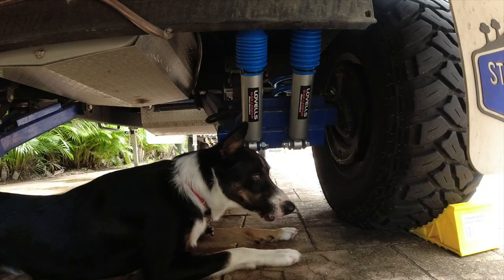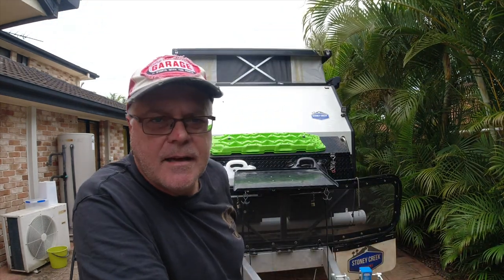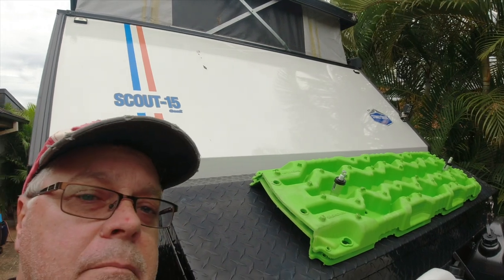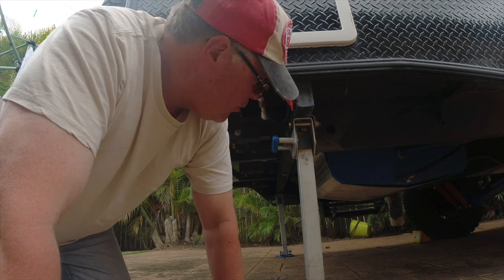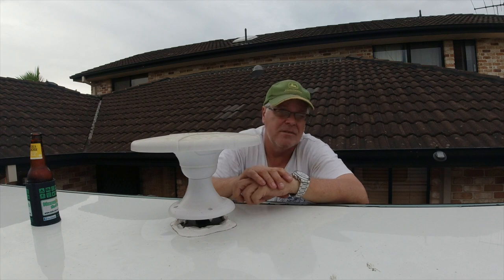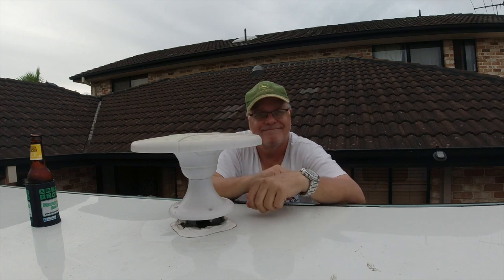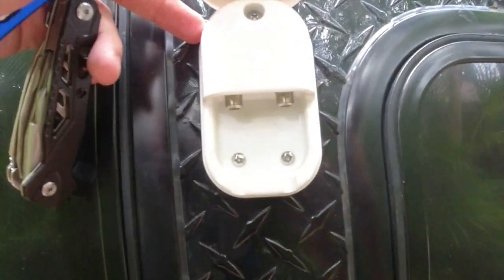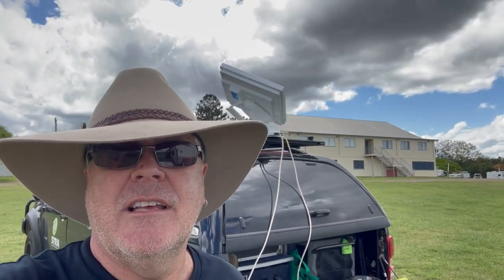Suspension, TV reception, Lithium Batteries and other mods - EP14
Here are a few mods that have made our Stoney Creek Scout 15 just a bit better. @StoneyCreekCampersAustralia